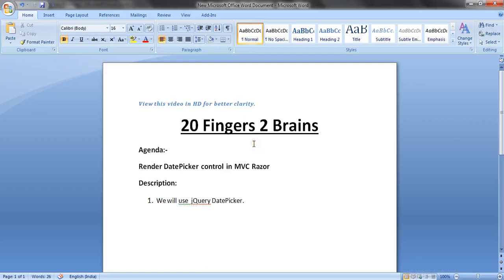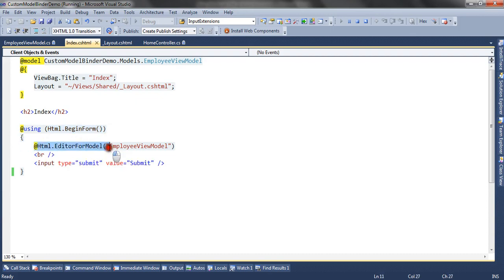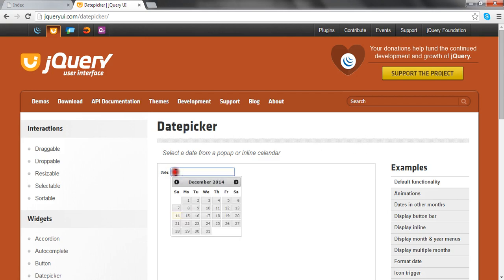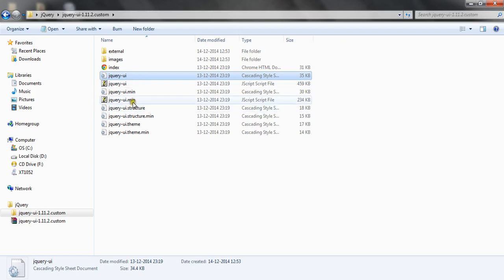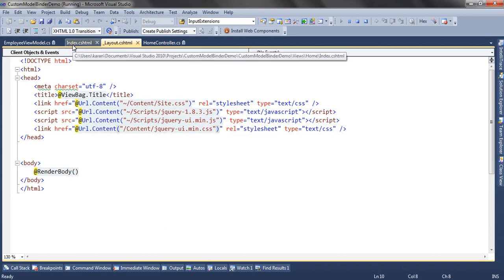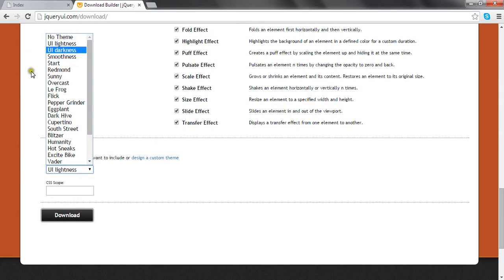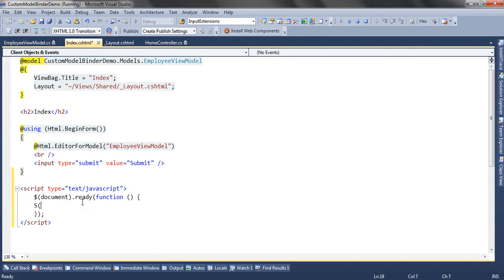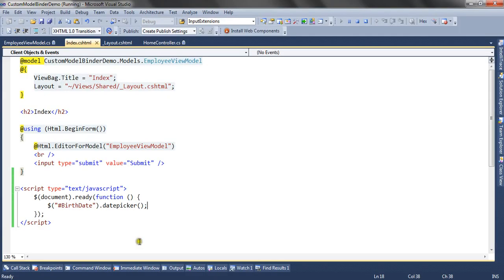Simple way to render DatePicker in Asp.net MVC Razor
In this video we have used jquery DatePicker to show how to render a DatePicker in MVC Razor.